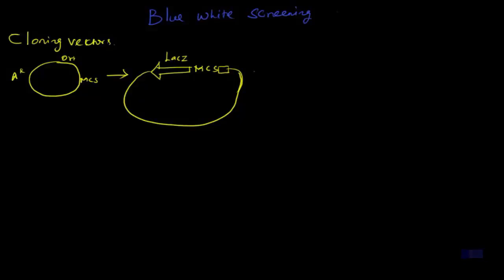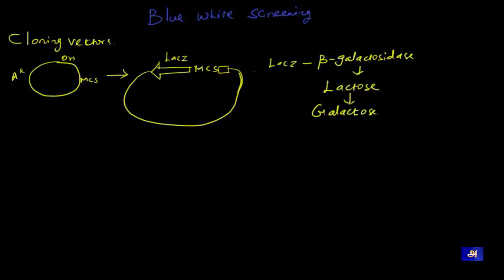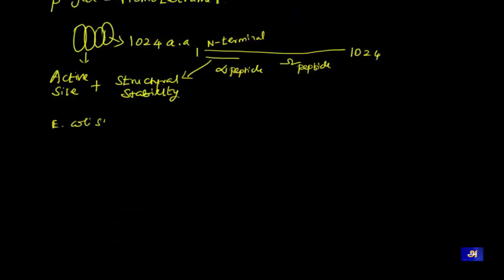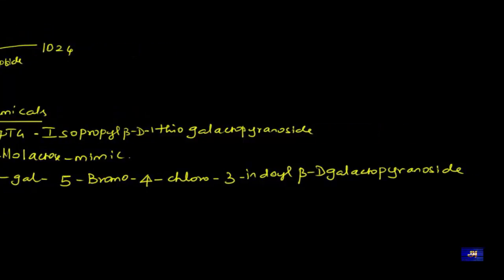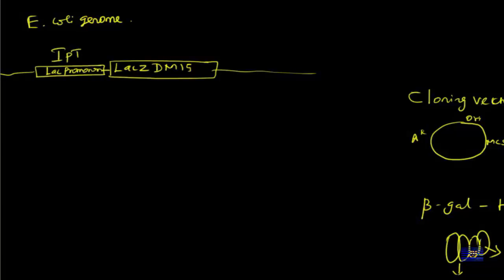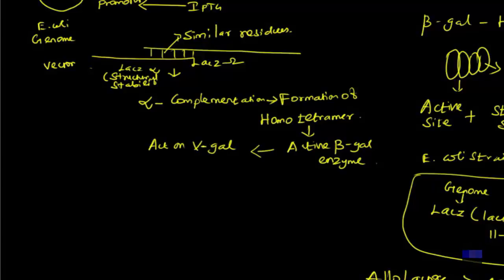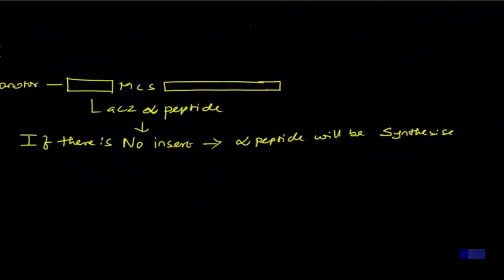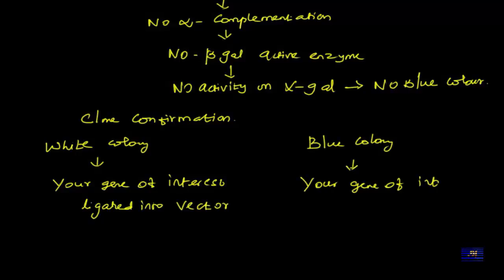how to confi\orm the clone? blue white screening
blue white screening